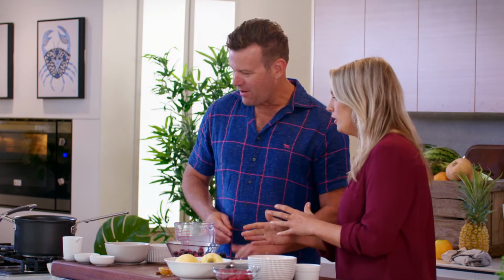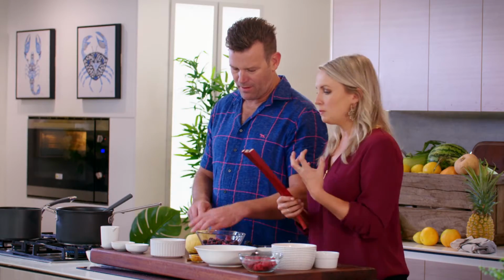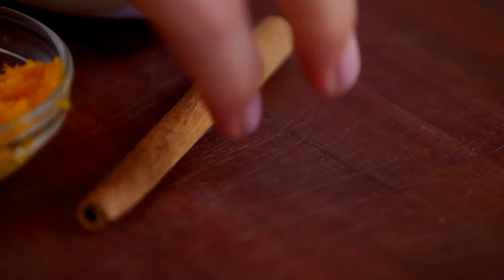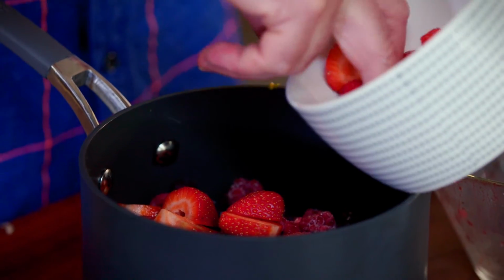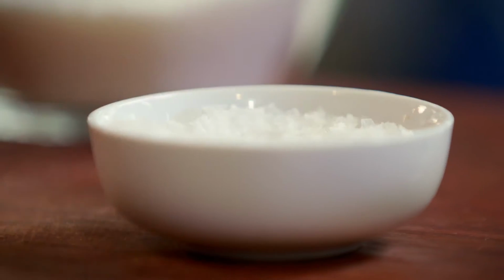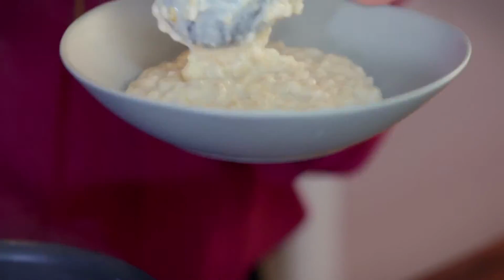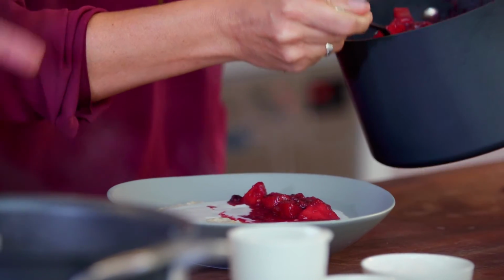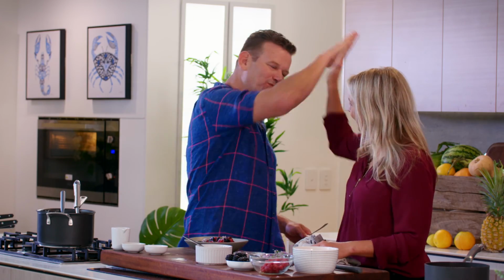Anolon x My Market Kitchen - Coconut Porridge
Get the full recipe at anolon.com.au.